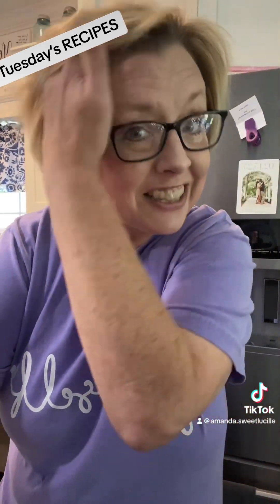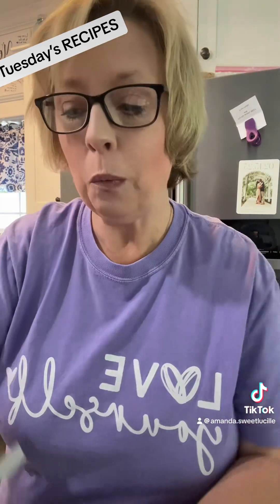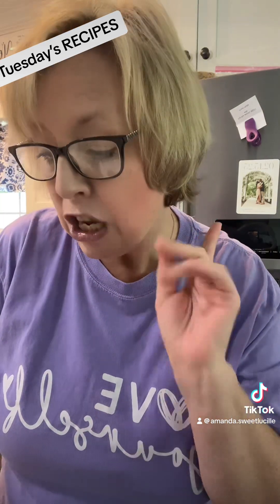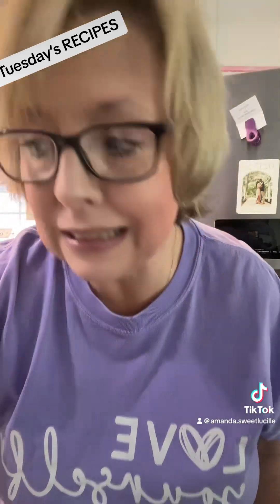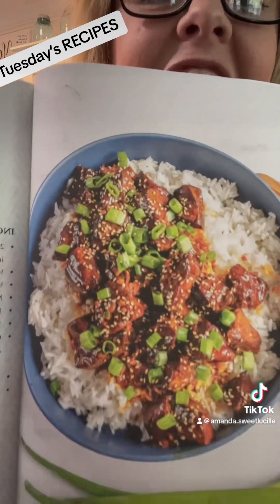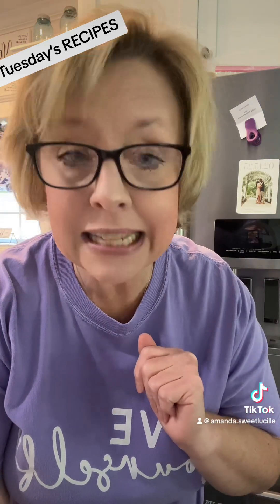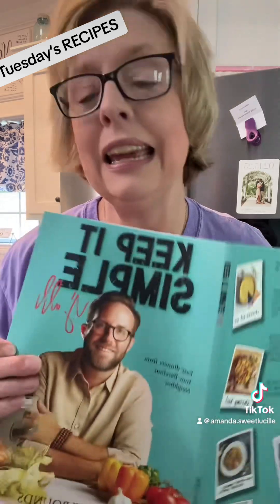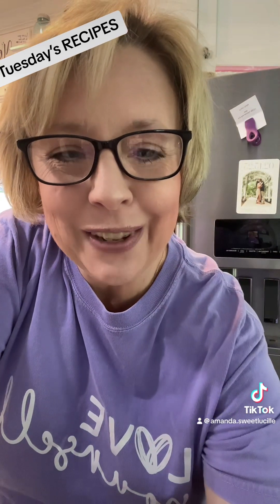July 15, 2024